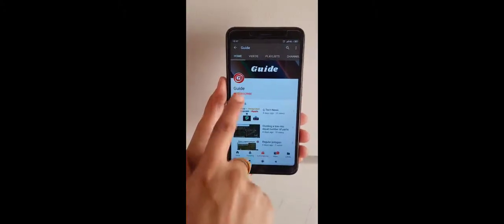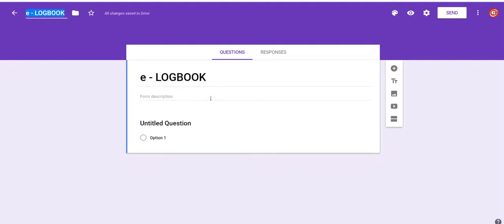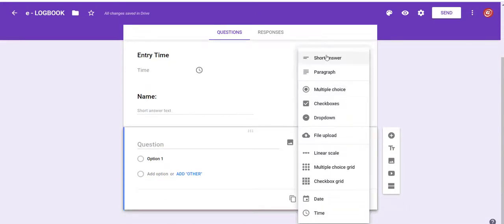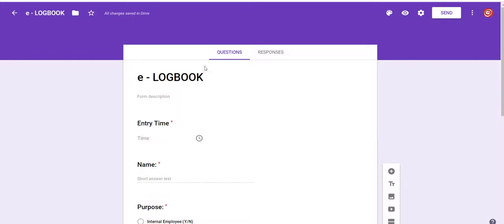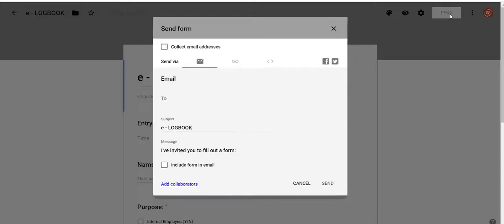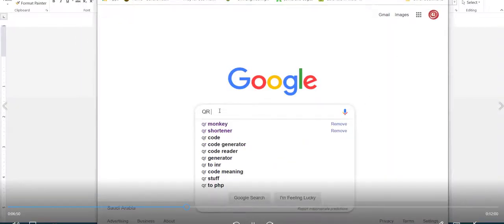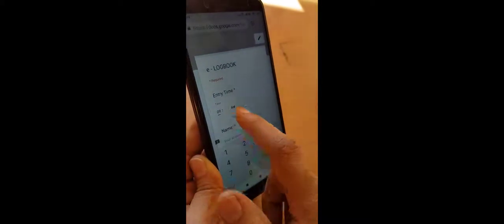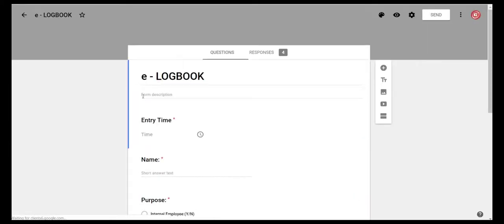Google Forms - e LOGBOOK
This video shows the best and easiest way to create an e- log book, A  paper less and smart act.
Using a smart phone? Be smart enough and apply this for any of your log entries or data entries in a single Click from your Smart phone.